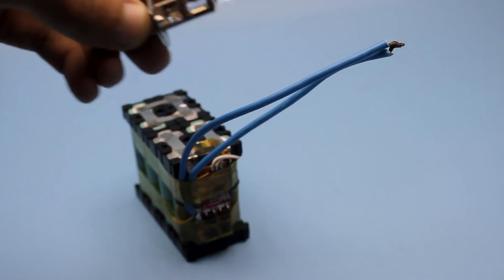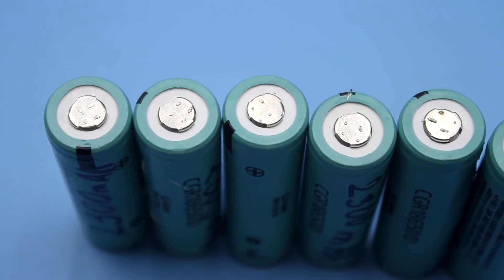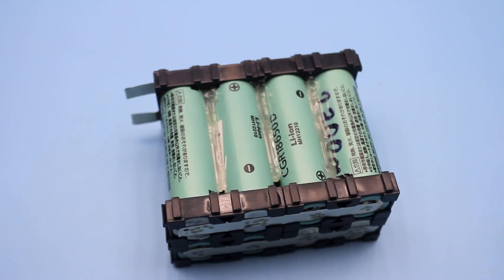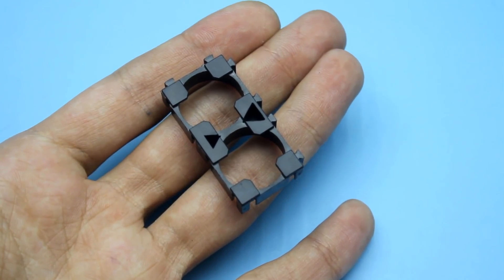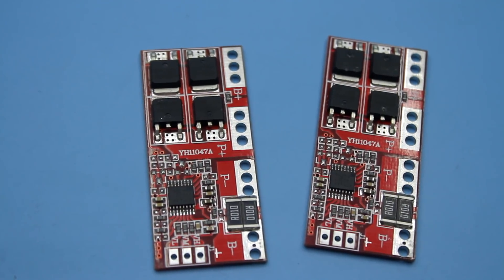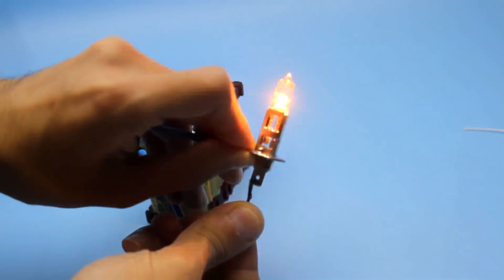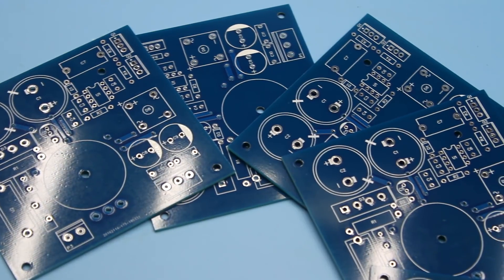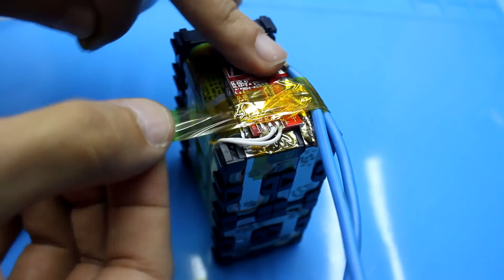How to assemble lithium-ion battery